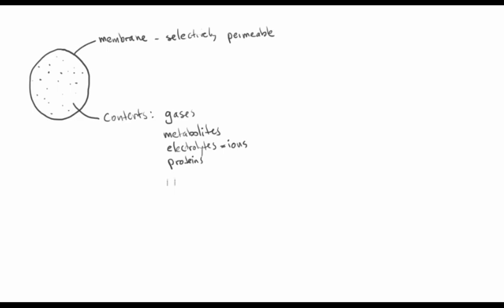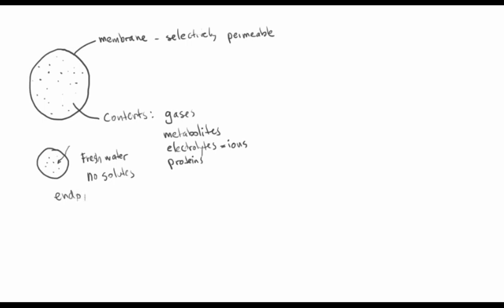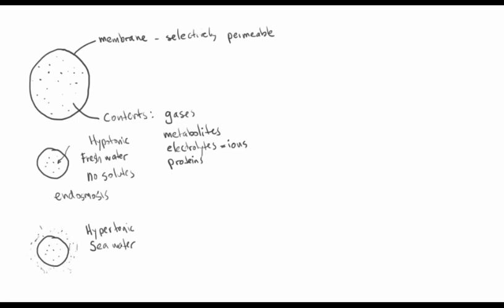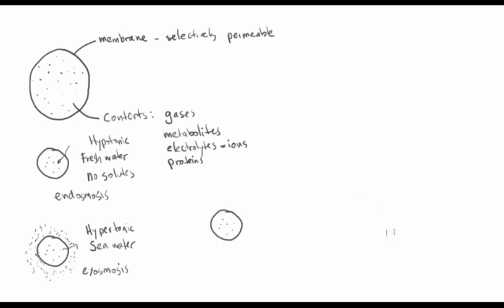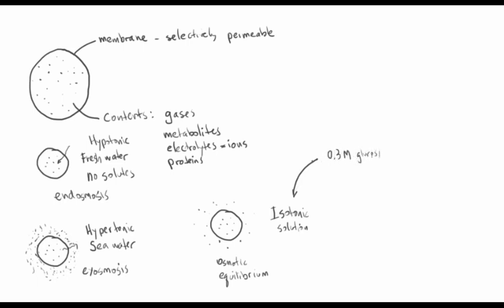Animalslecture07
Seventh (and last) of the Unit 3 lectures.